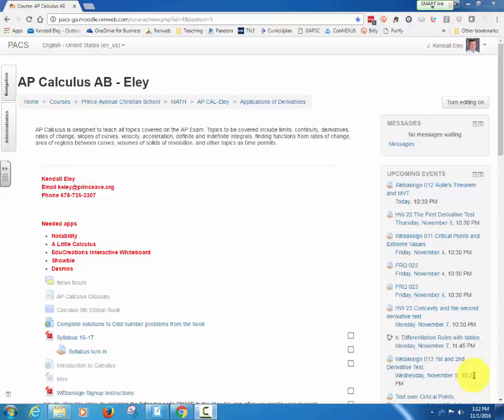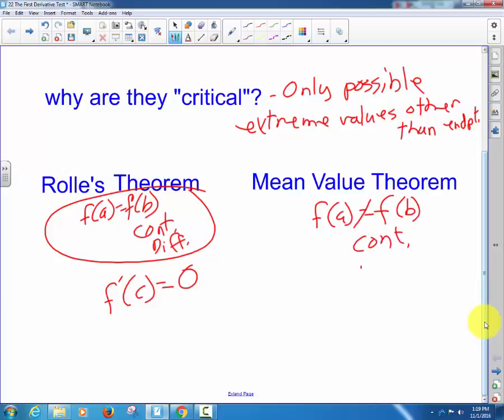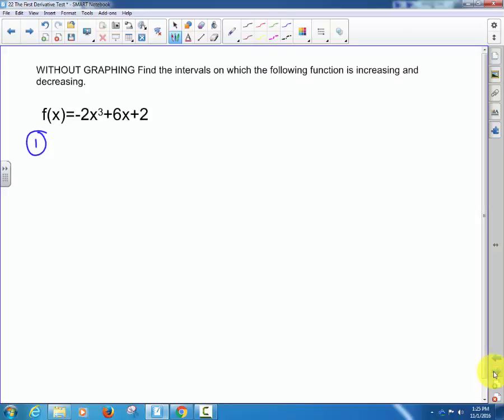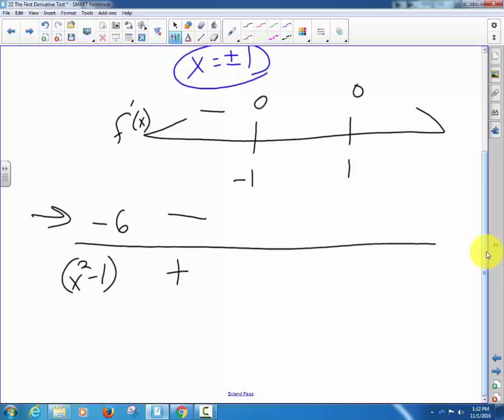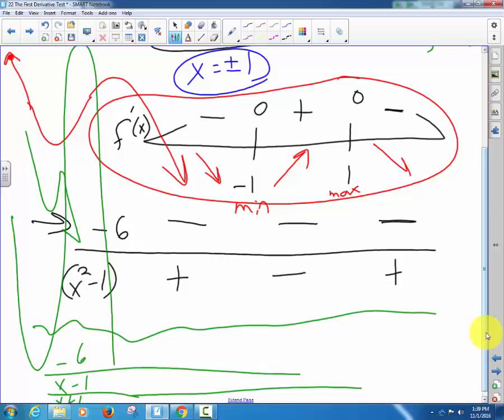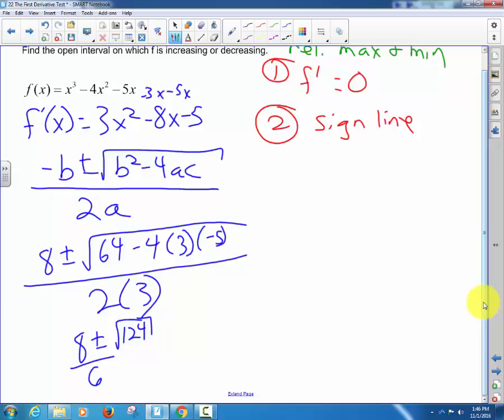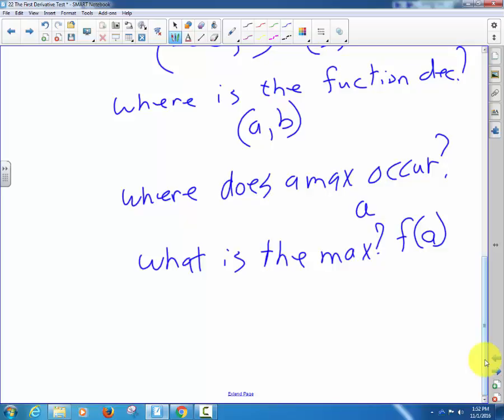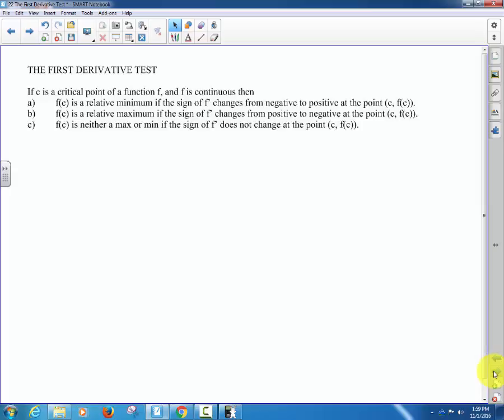1st derivative test